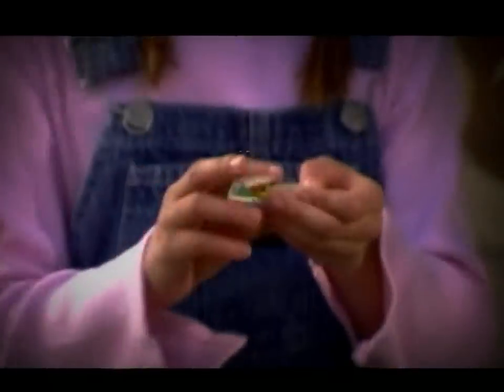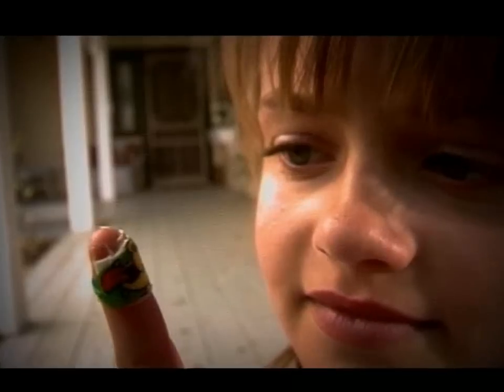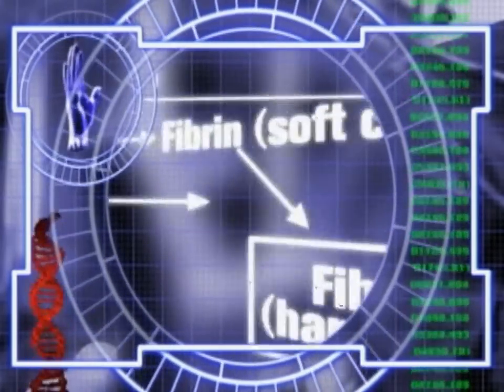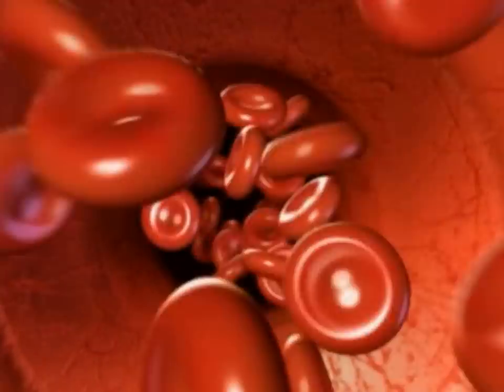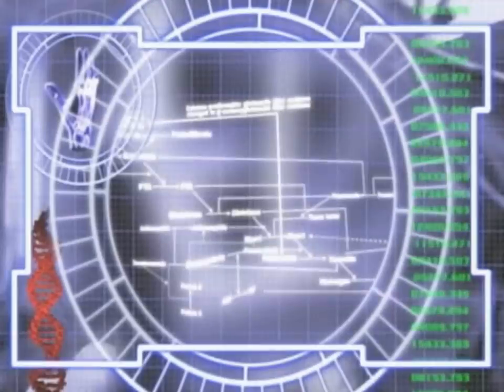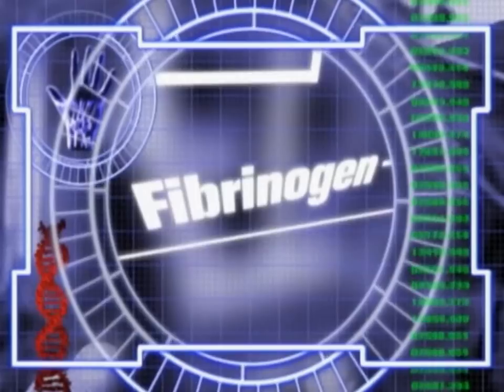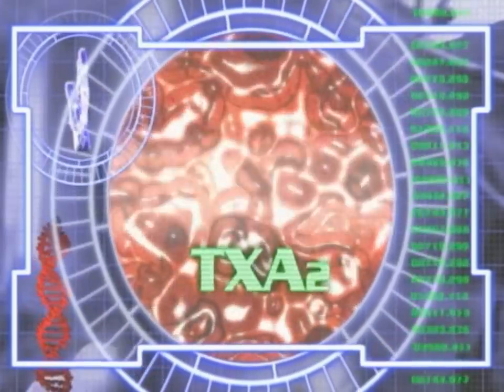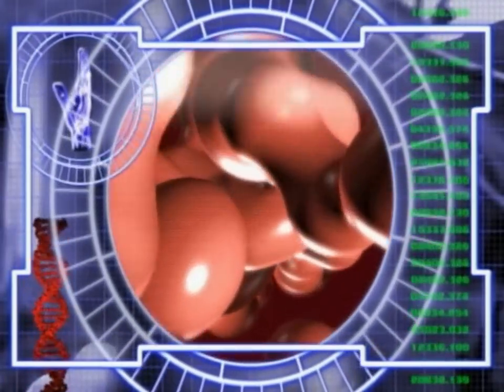Blood Clotting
An intelligent young girl schools us on the complexity of the blood clotting mechanism.